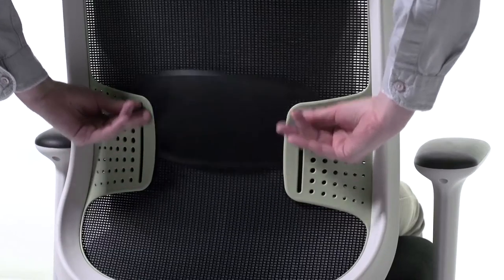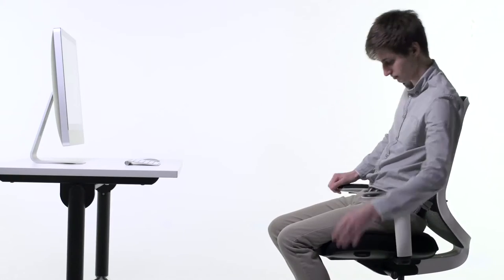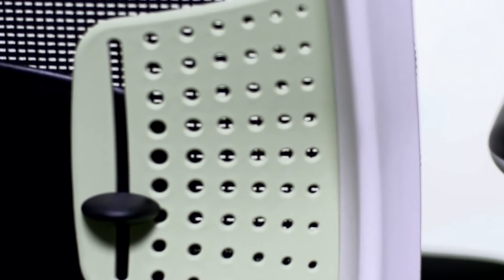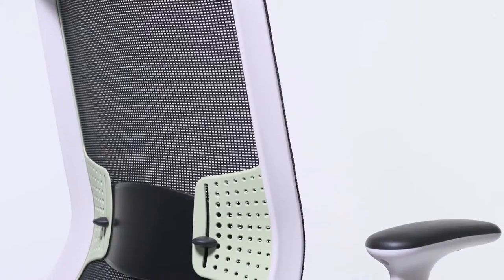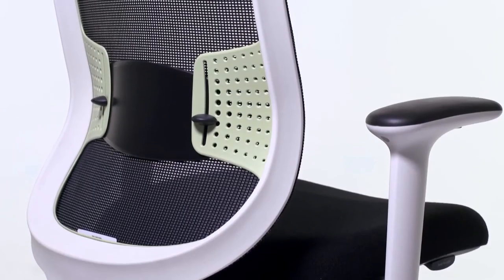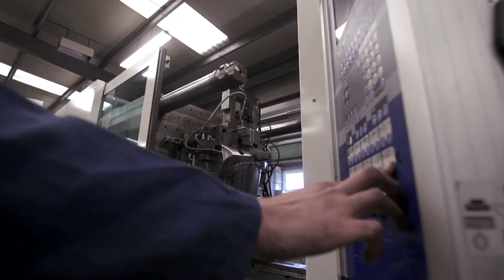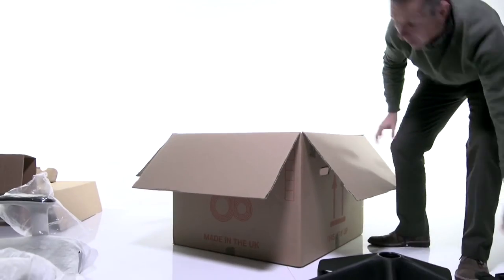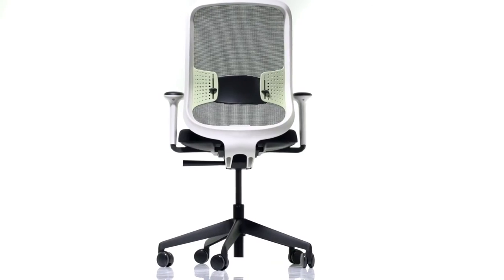Do - Design Story | Orangebox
The story of DO task chair. Do is the result of us taking a completely fresh look at task chair design and we've worked hard to do more with less; less material, fewer parts & fewer product miles than ever before whilst still delivering the very best quality and performance.